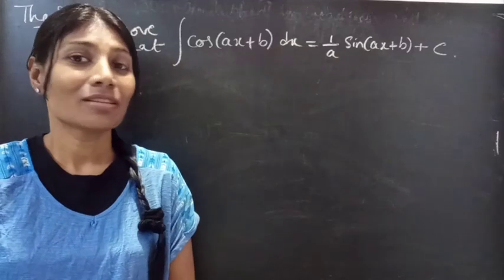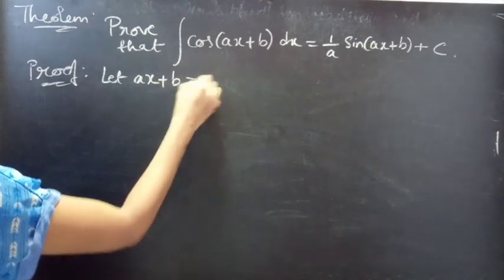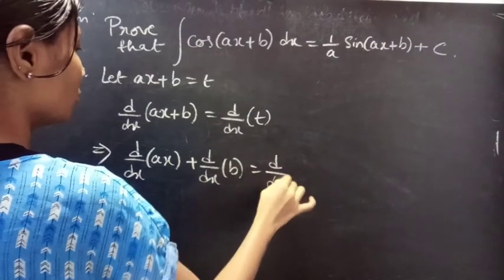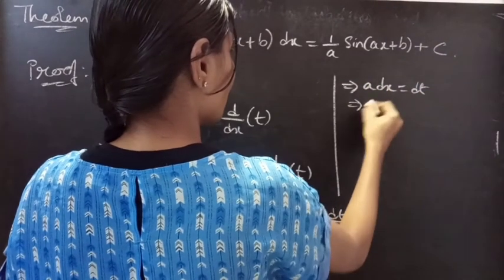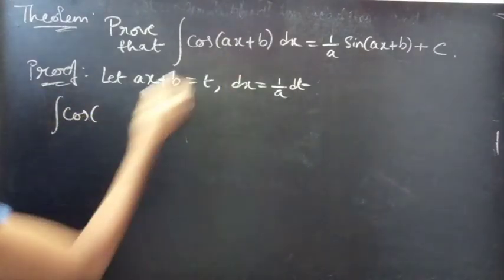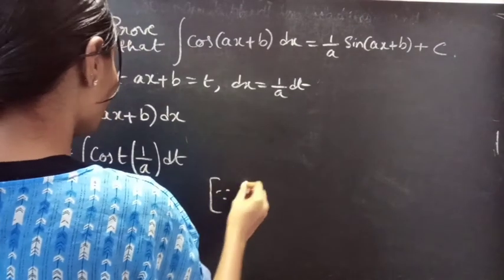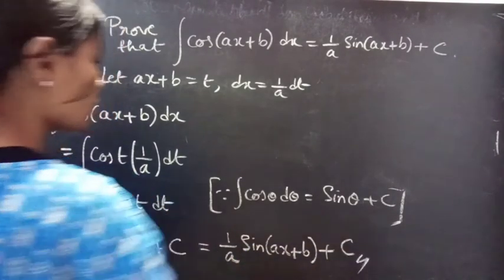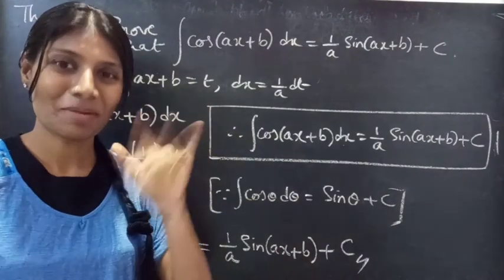∫Cos(ax+b)dx=(1/a)Sin(ax+b)+C Integration Integral L367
Hello, Everyone!

In this video, we have derived a proof of a theorem from integrations of type 'ax+b'.
This is all about the proof by using substitution method.

Note:

* Substitute ax+b=t

* Use suitable formula of integration.